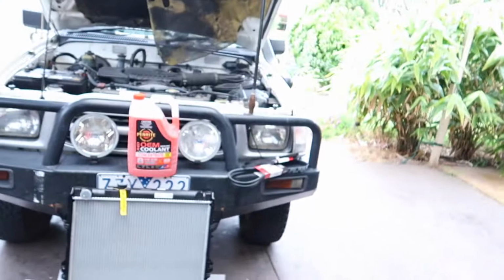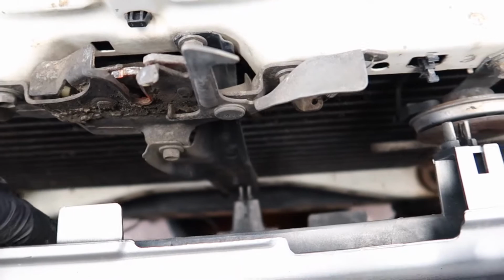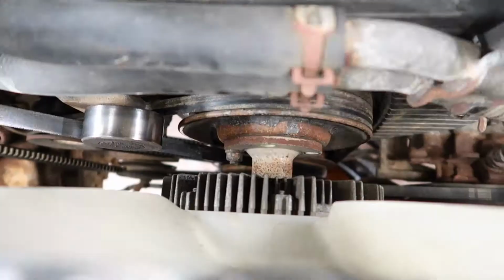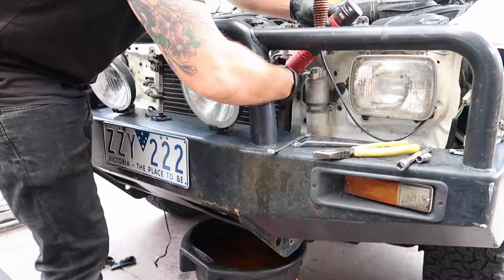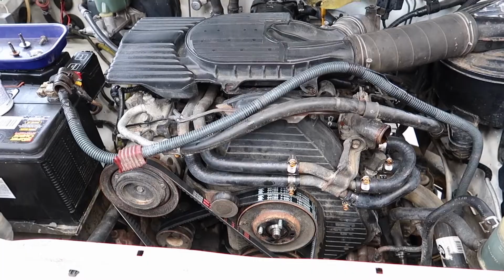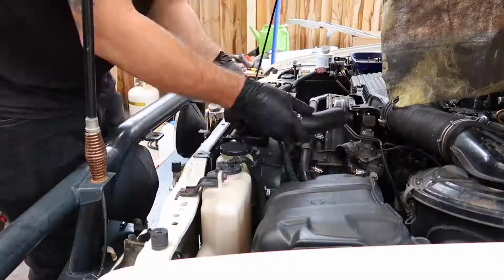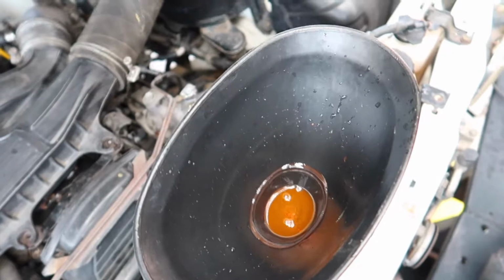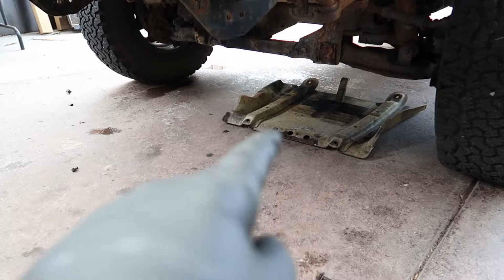2000 Toyota Hilux Radiator Replacement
Hey there! In this vid I replace the radiator and all radiator and heater hoses.

Any questions, pop them in the comments.